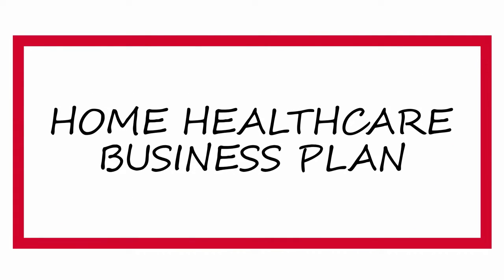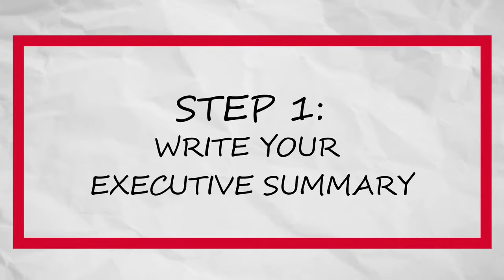Home Health Care Business Plan EVERYTHING TO GET YOU STARTED!